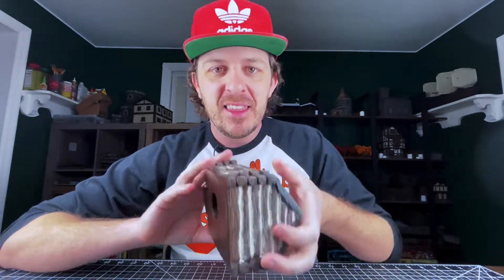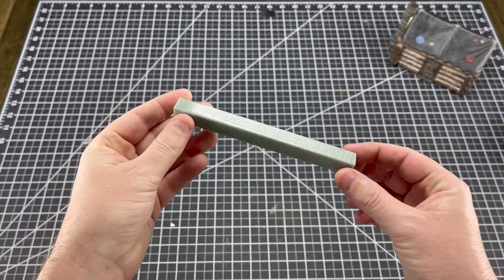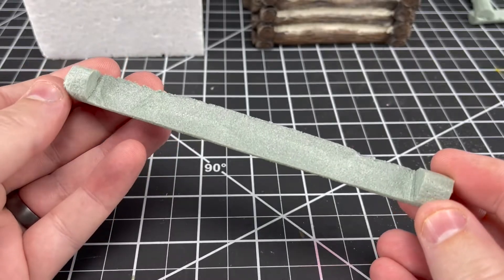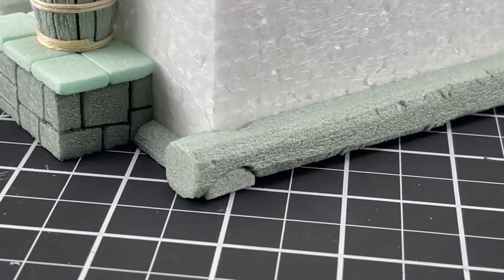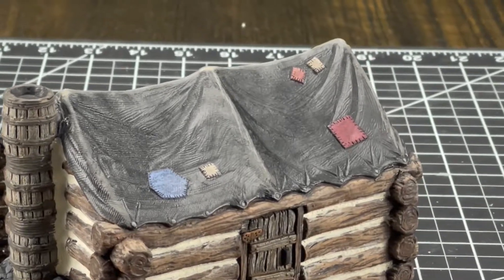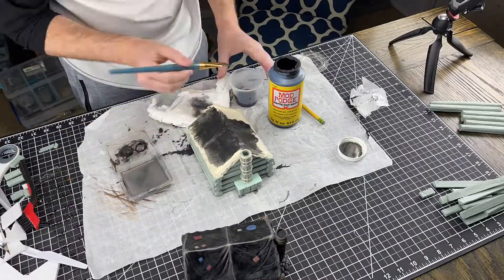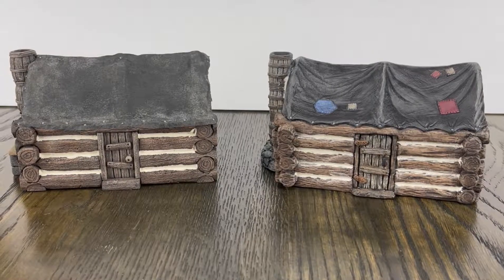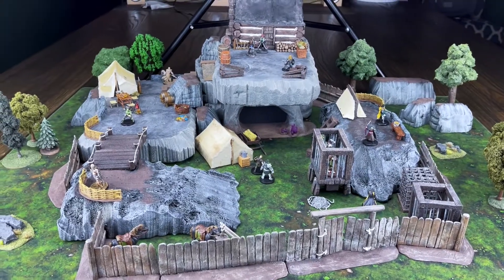Building a FOAM CABIN for D&D and Wargaming (D&D Crafting)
Years ago I bought a resin cabin to use in my D&D games. I always liked it but wondered if I can make something myself that I would like any more.

This week we are rebuilding this resin cabin but we are making it out of foam!